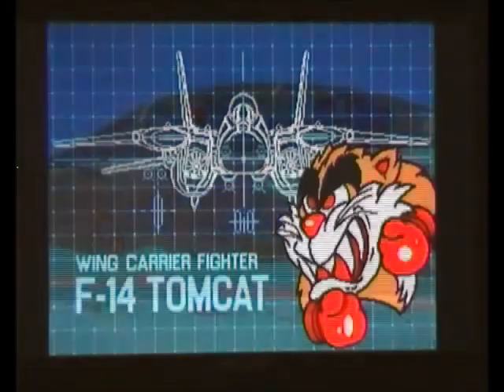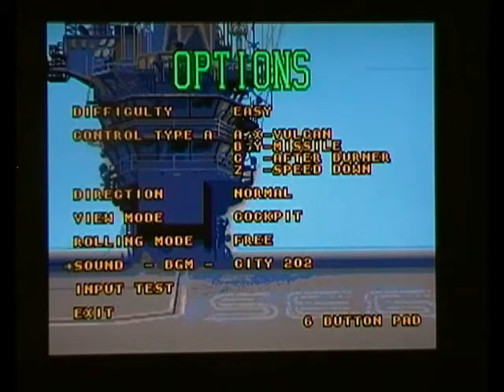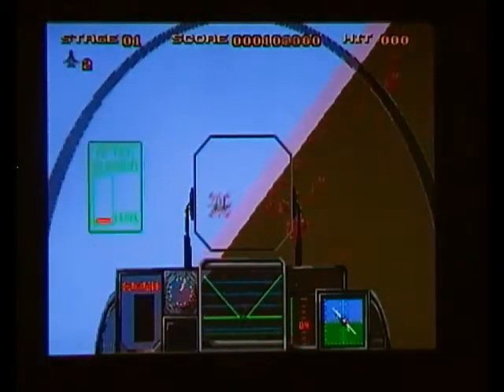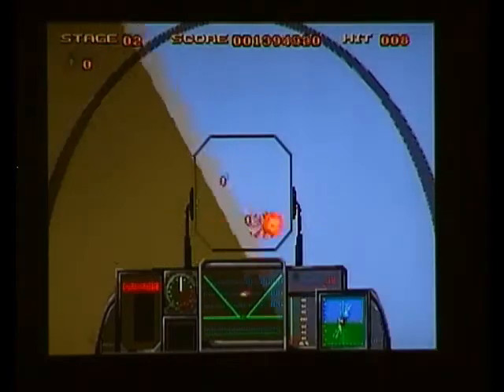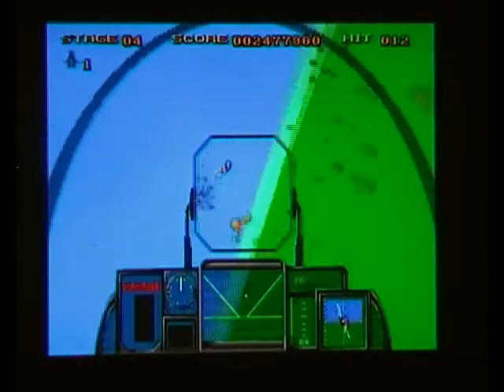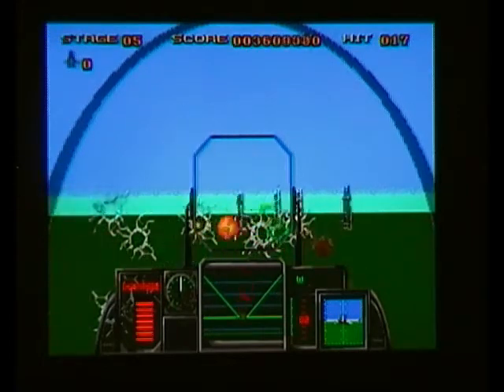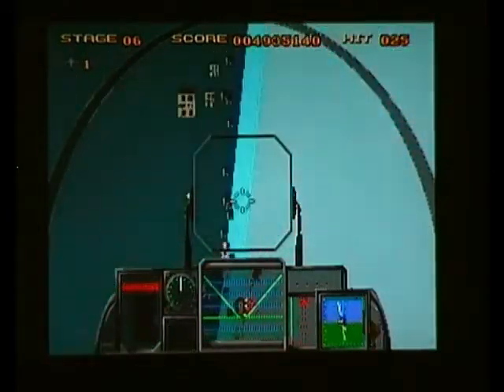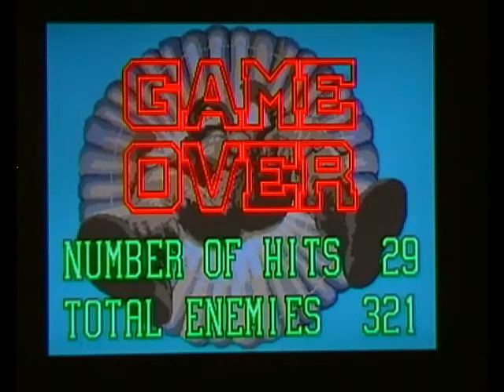After Burner III On SEGA Mega CD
A quick and very poor game play of After Burner III on the SEGA MEGA CD.